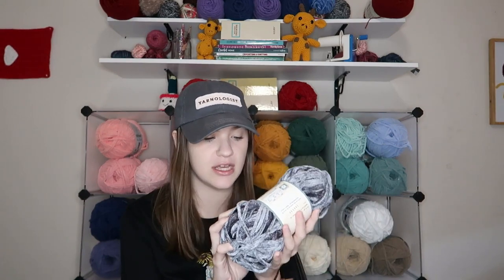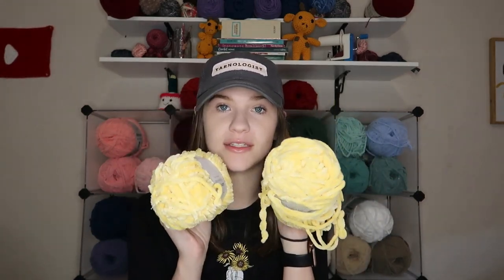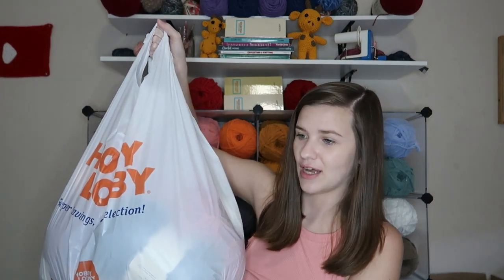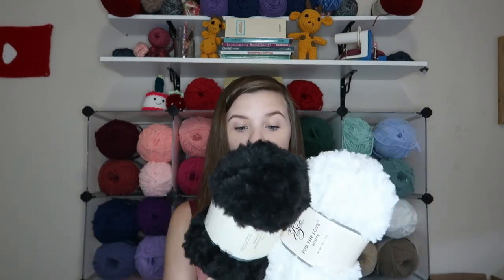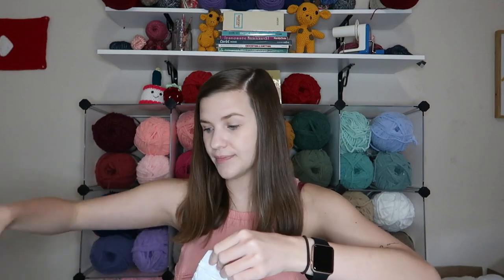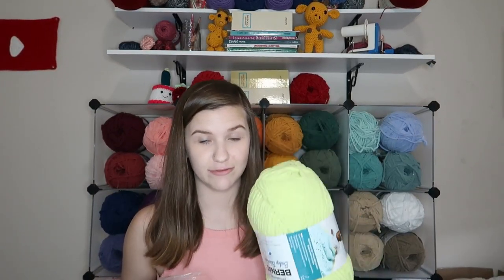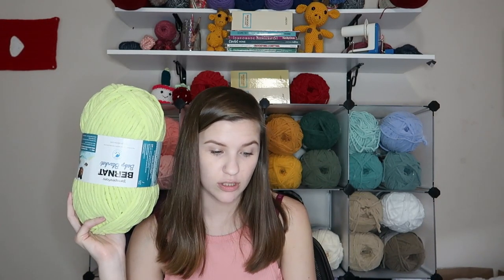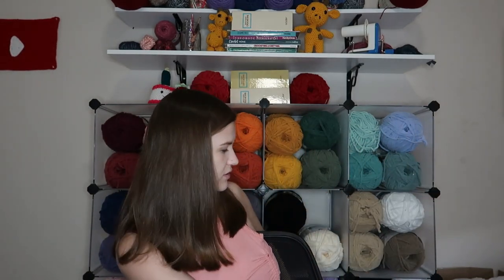Hobby Lobby & Amazon Yarn Haul | Restocking My Yarn Haul | Bernat Blanket, Yarn Bee Velvet, & more!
In this video I share Hobby Lobby & Amazon Yarn Haul | Restocking My Yarn Haul | Bernat Blanket, Yarn Bee Velvet, & more!

Things I bought:
15mm hook
6.5mm hook
Clover hook set
Bernat baby blanket
Bernat blanket
Bernat baby blanket (lemon lime)
Yarn shelves

Looking to save some money when yarn shopping online? Use my link for Rakuten!